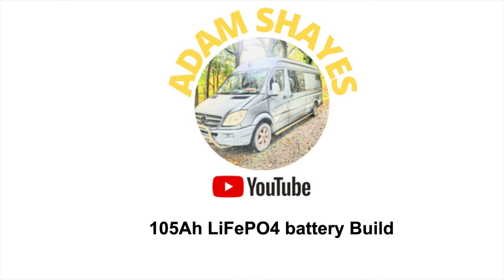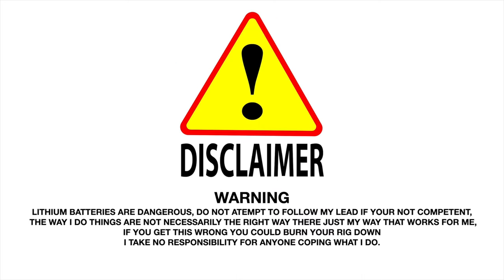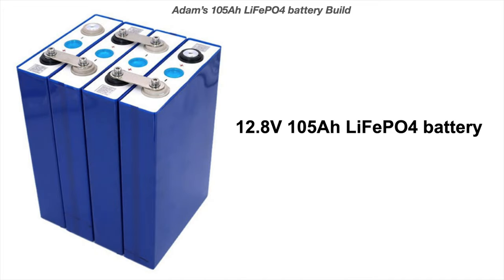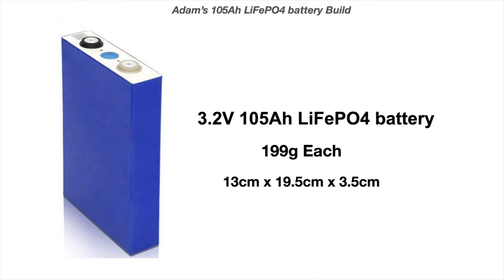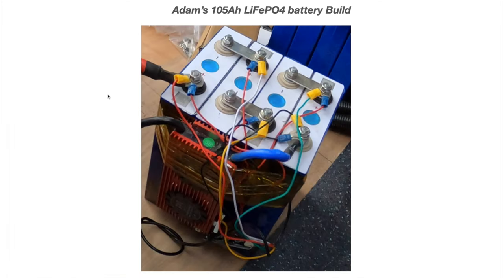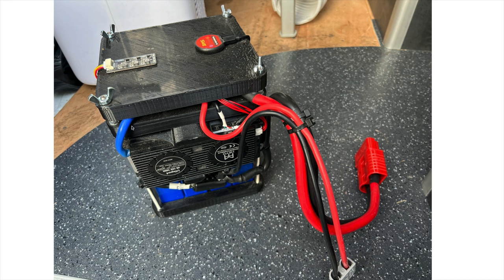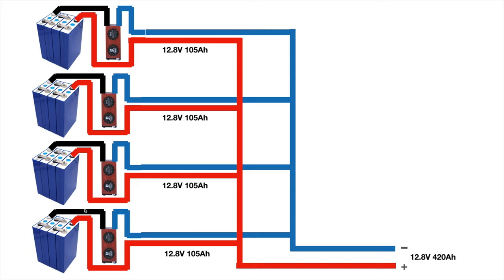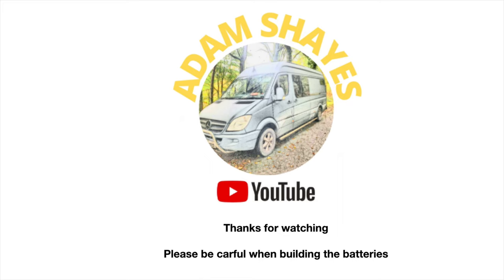Self Build LifePo4 Lithium Camper Van 12v 105Ah Battery Pack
A Quick slide show of my DIY Campervan 12V LifePo4 Lithium battery setup,

          SPRINTER CAMPERVAN CONVERSION

                 🎥 CAMERA EQUIPMENT 🎥

📸 Main Camera Canon 90D
📸 Main Lens for the canon
📸 Camera Filter
DJI Ronin-S Stabiliser
📸 GoPro HERO8 Black
📸 DJI OsMo 3 Gimbal for IPhone
📸 DJI Mavic Pro Drone
📸 RØDE Wireless GO Radio Mic’s
📸 Insta360 ONE X2